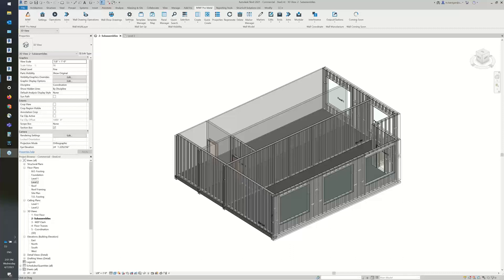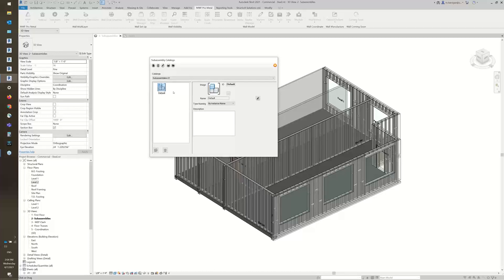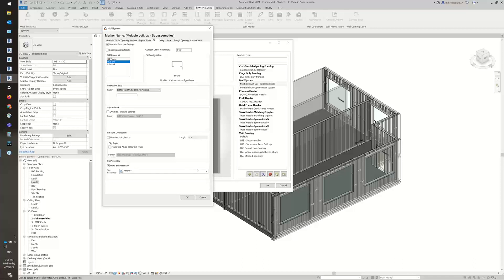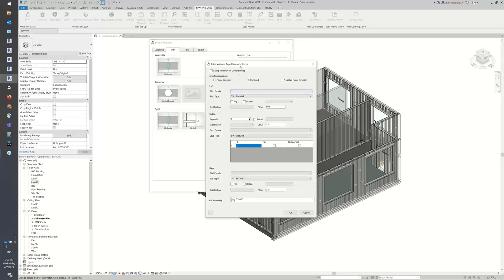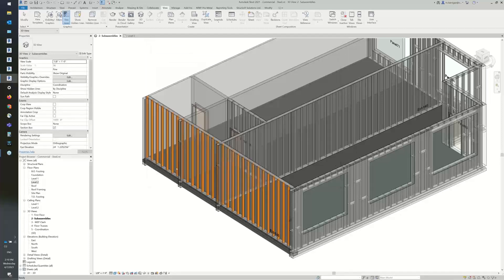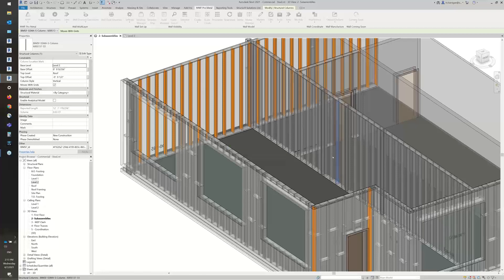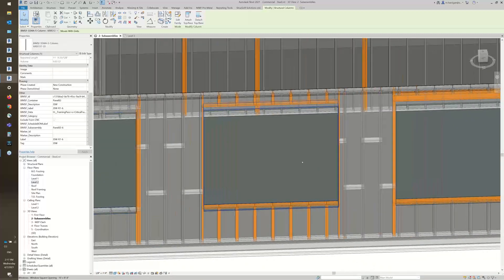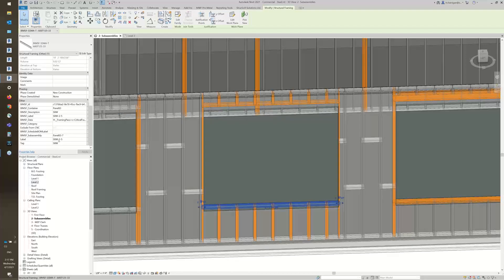Setting-up Subassemblies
Walk through how to set up and model Subassemblies throughout your wall module. We cover

• The Subassembly Catalog box
• Where Subassembly options are located throughout the Wall module
• How to place Subassemblies throughout your wall panels.